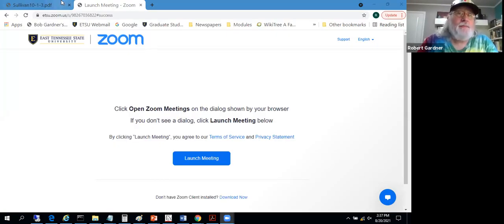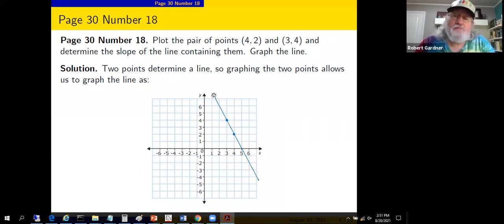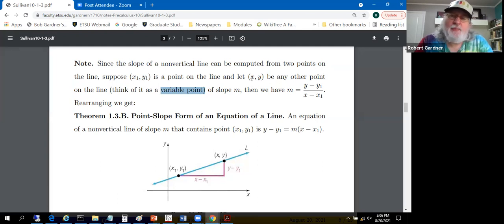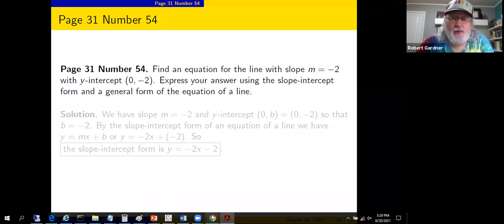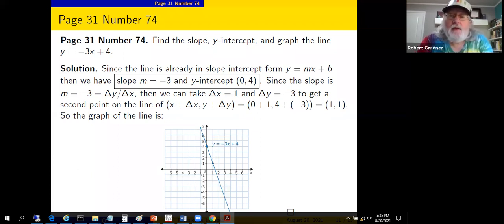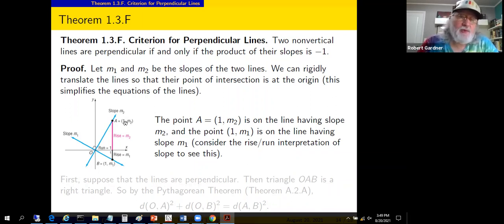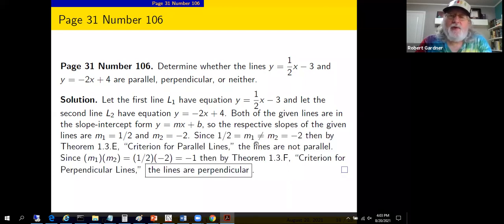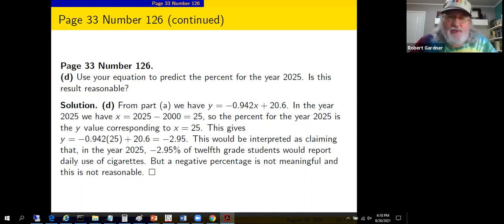Precalculus 1 - Algebra, Section 1.3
Precalculus 1 - Algebra, Section 1.3: Lines.